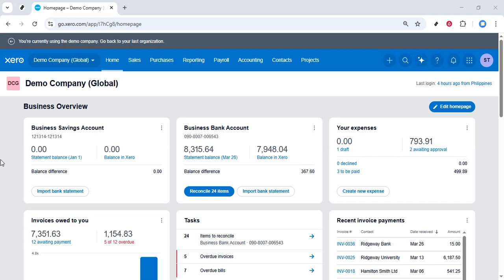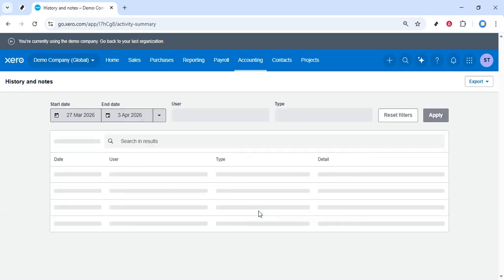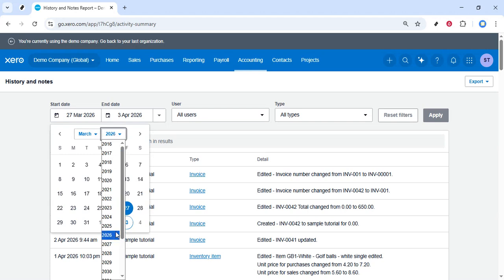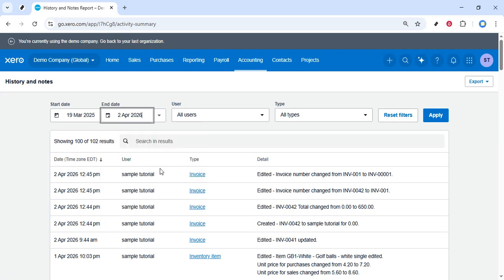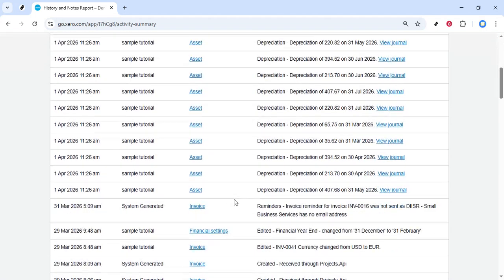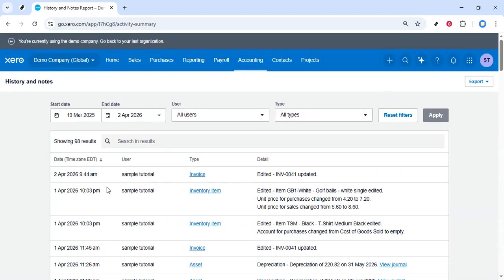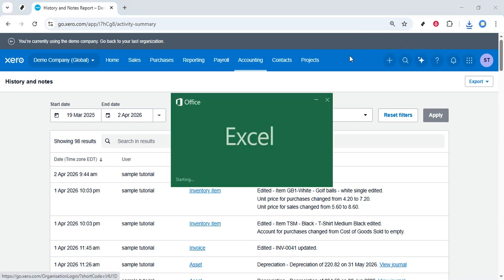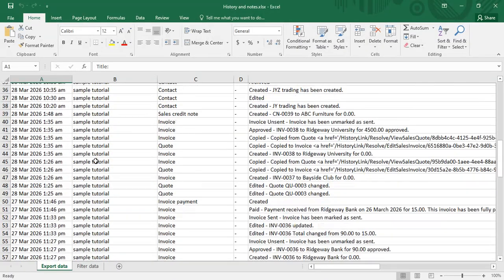How to Audit History in Xero 2026 (Simple Guide)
In this comprehensive tutorial, we delve into the essential process of auditing history in Xero. You'll gain insights into how to navigate the software effectively while ensuring accuracy and compliance in your financial records.

By watching this video, you will learn the step-by-step techniques to conduct a thorough audit, understand the importance of maintaining audit trails, and enhance your accounting practices. Watch till the end to fully grasp the best methods for conducting audits in Xero!